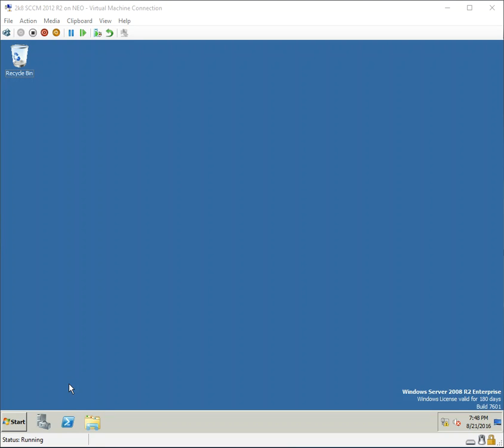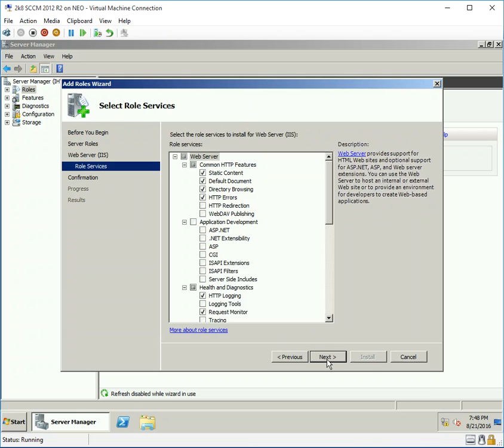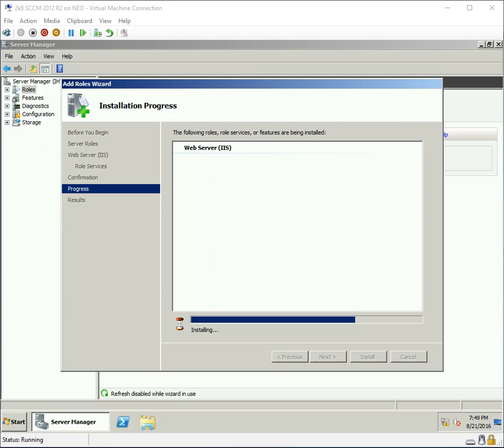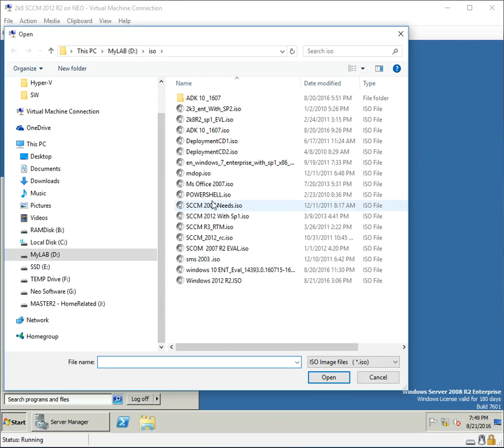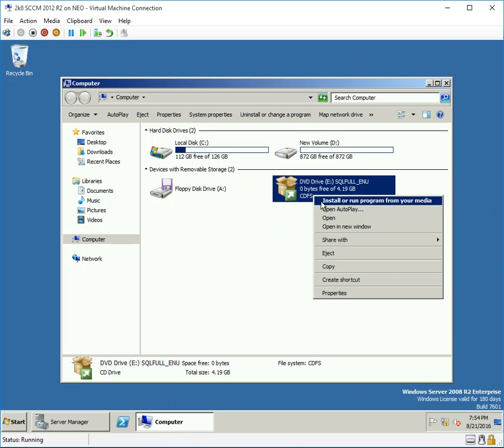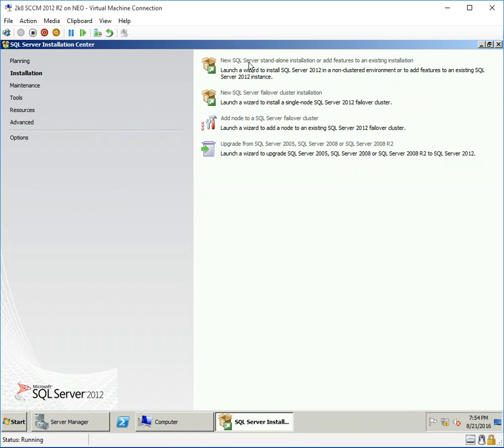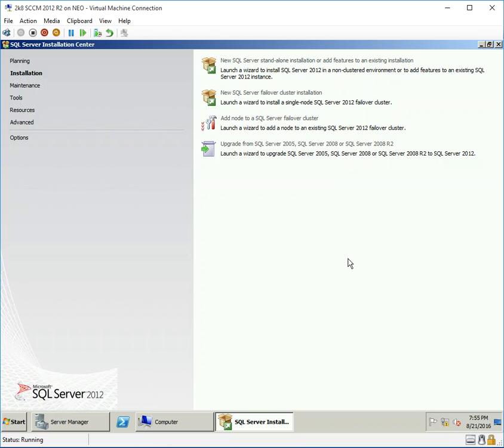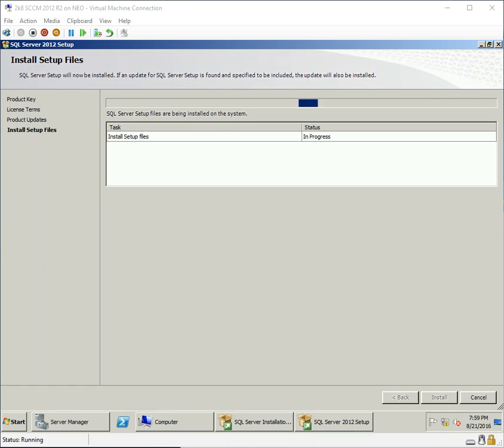SCCM 2012 R2 - Training : SCCM 2012 Pre Prequirements - Part 1 out of 2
SCCM 2012 Pre Prequirements - Part 1
IIS install
SQL 2012 R2 install Check out my SCCM Course with in-depth of training  with more than 45hrs